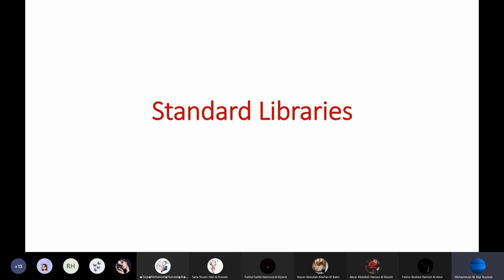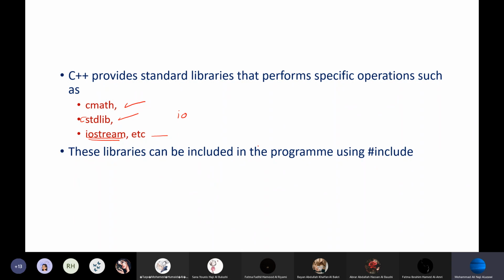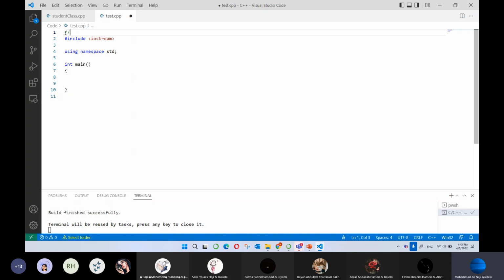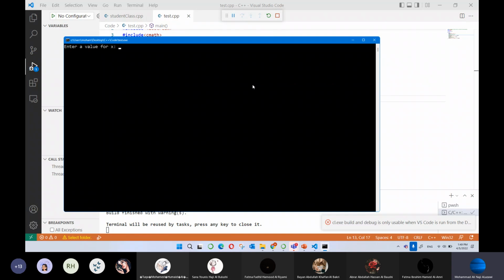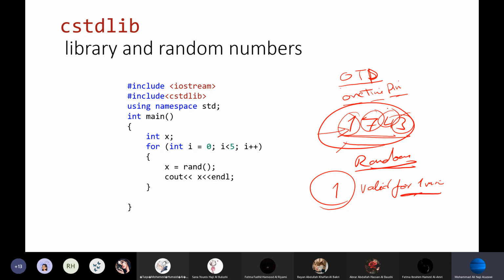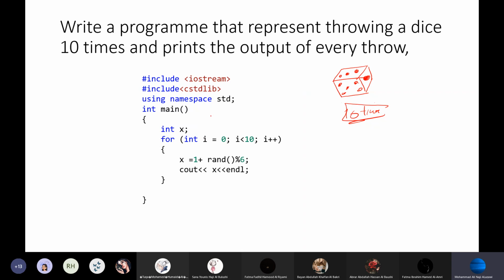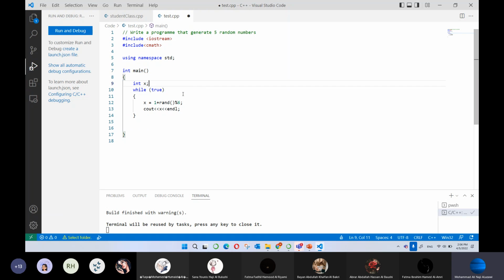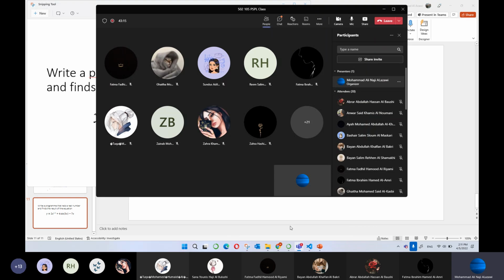24 C++ Standard libraries